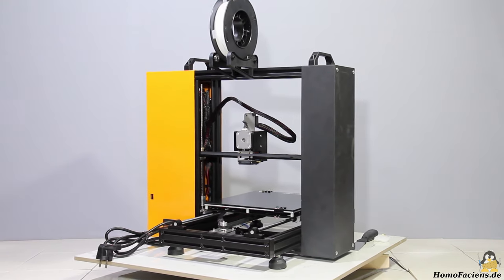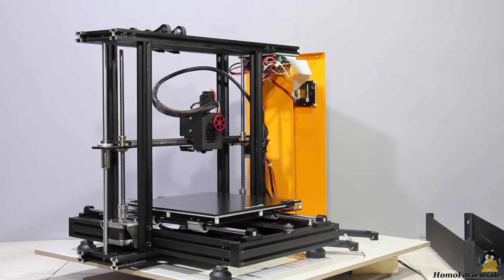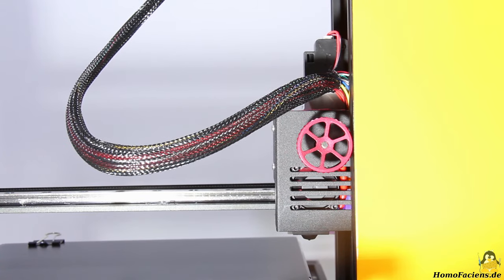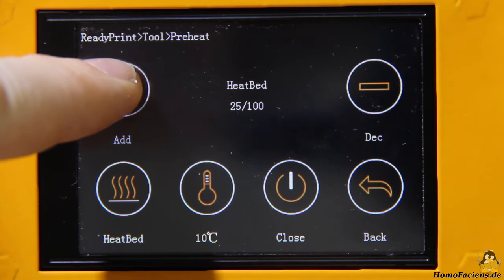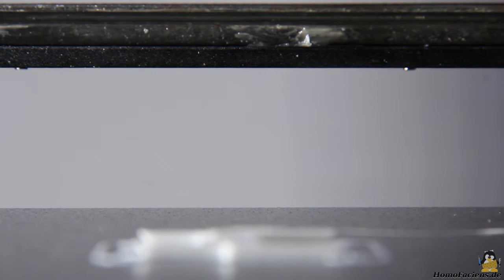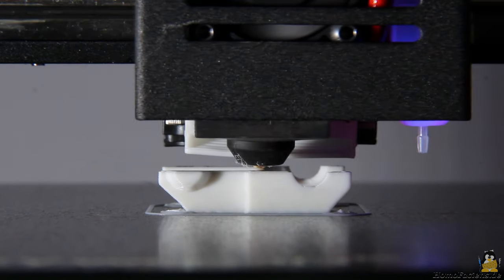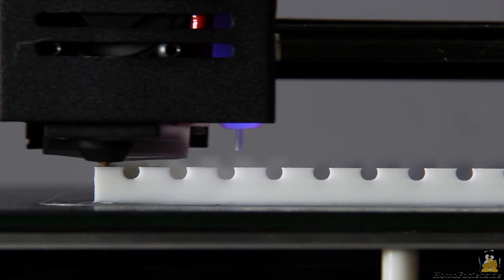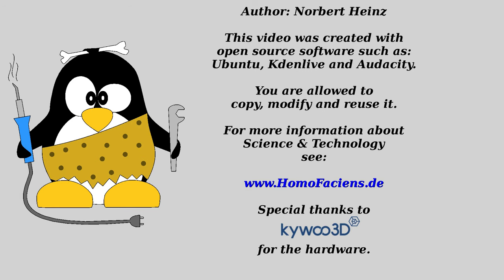Review of the Kywoo Tycoon 3D printer